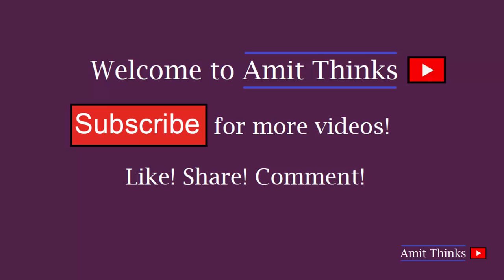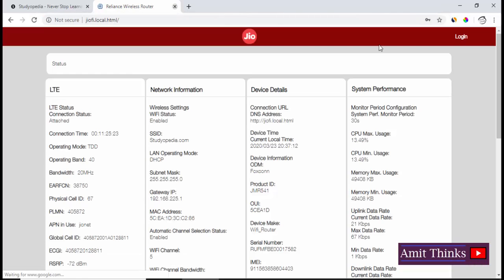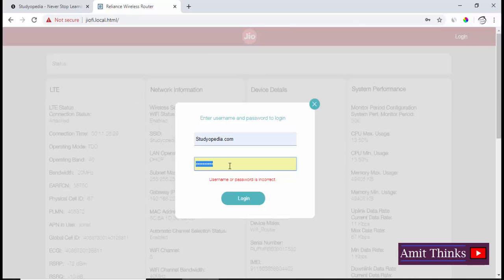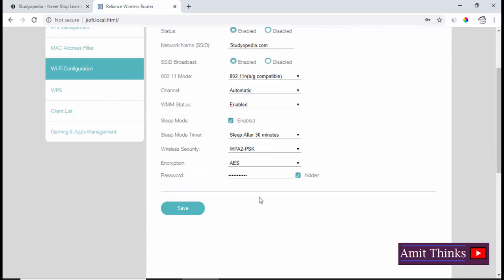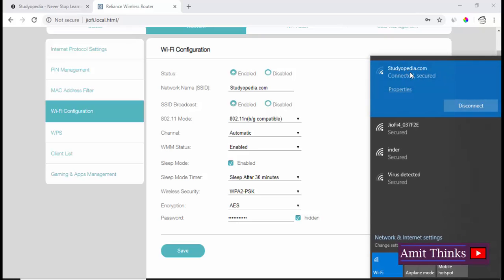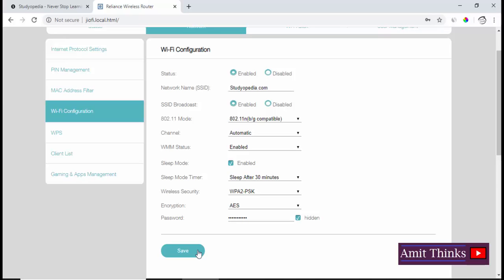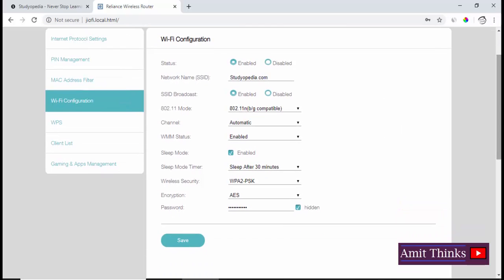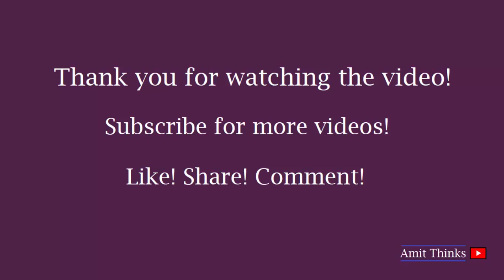How to change JioFi Password and Network Name (2020)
Let us see how to change JioFi Network Name and Password. Login on jiofi.local.html and Go to WiFi Configuration. Now, locate the Network Name and Password and change it. After changing, SAVE.